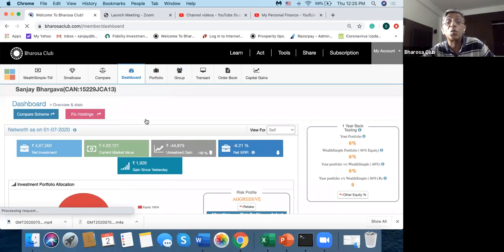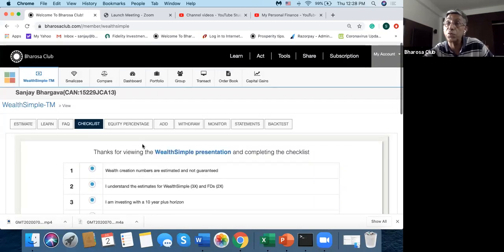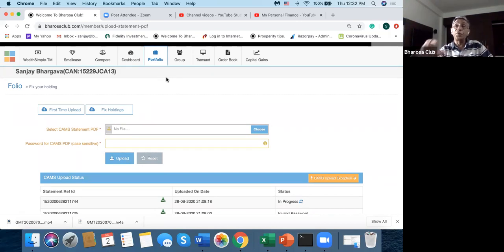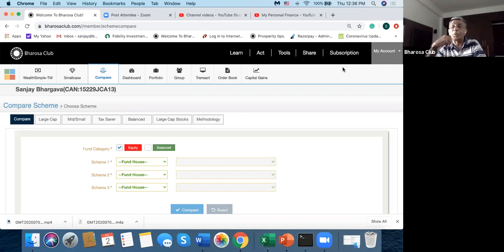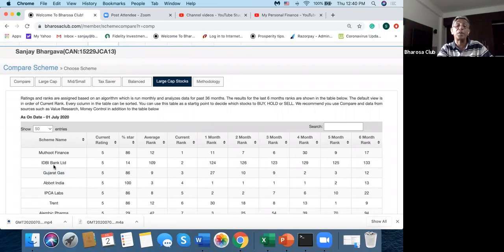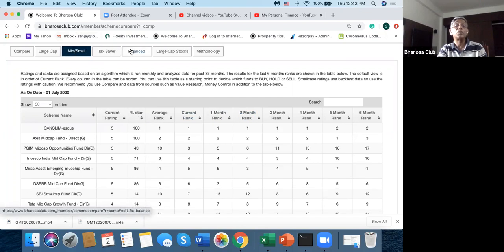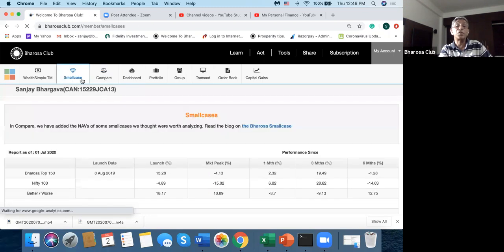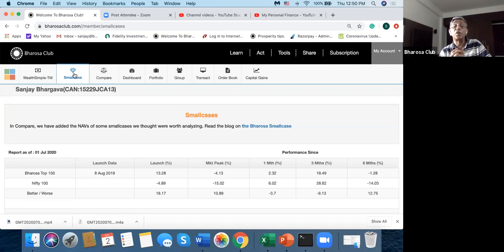#4 - Using Tools on Bharosa